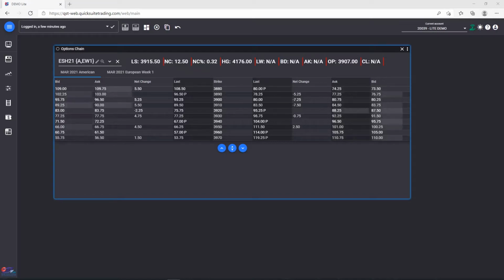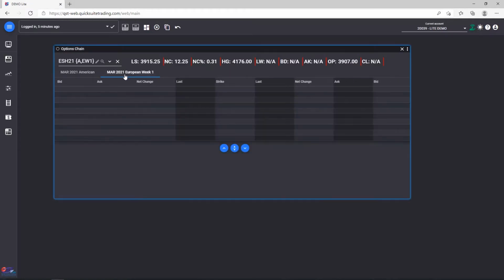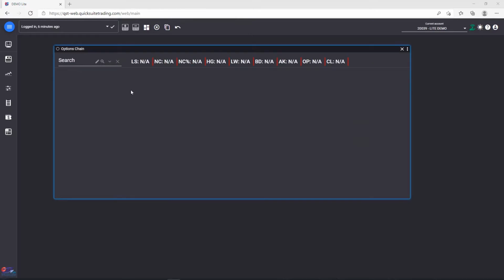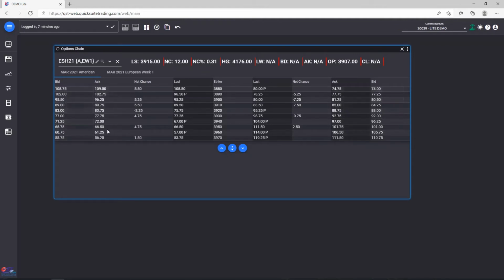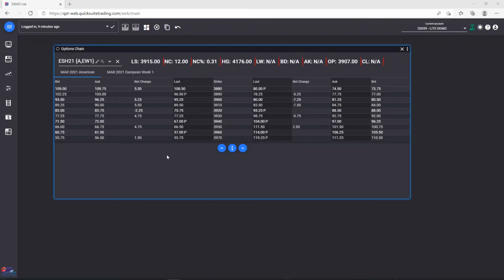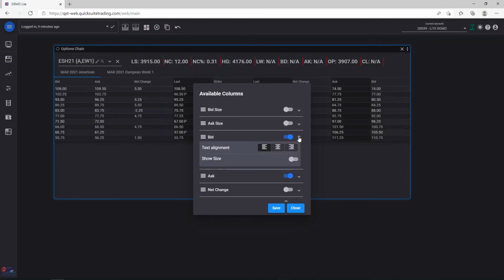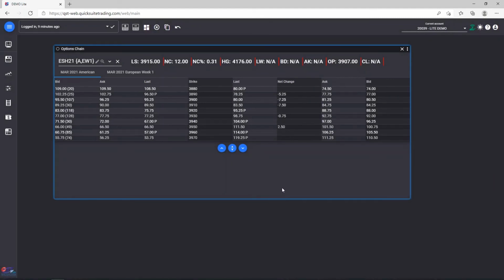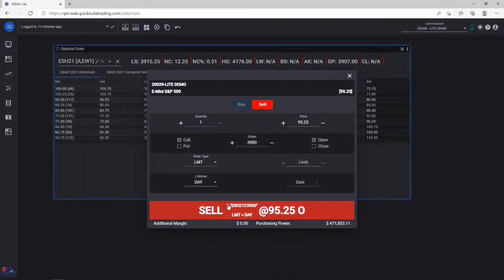QST Web Tutorial: Options Chain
This video will guide you through Options Chain within the QST Web platform.